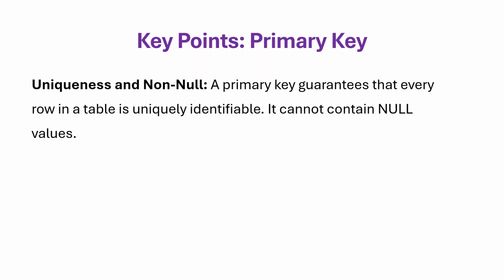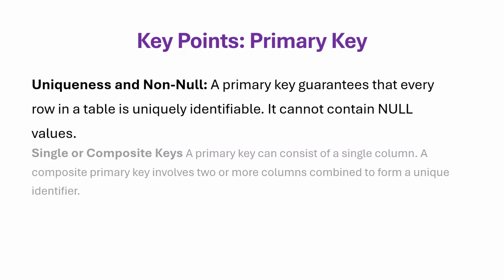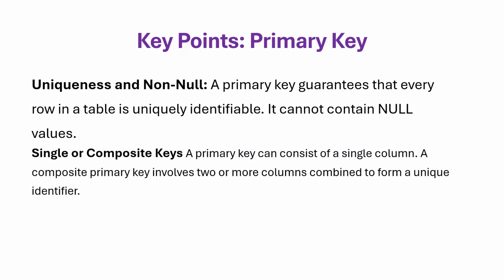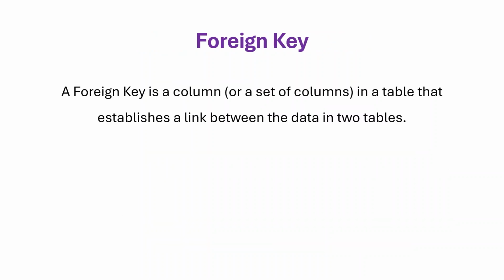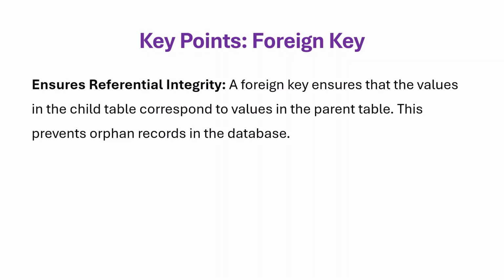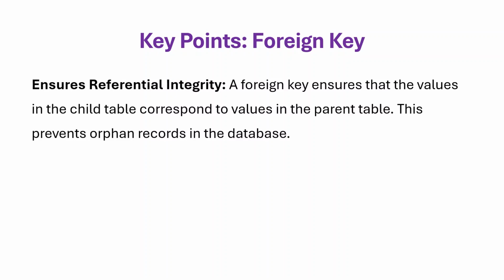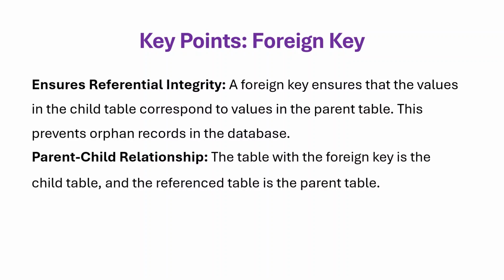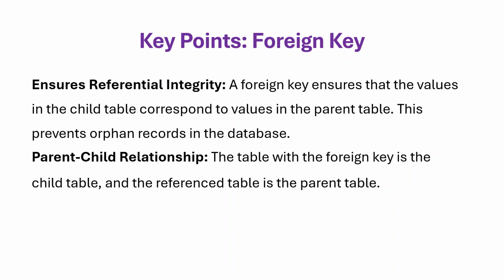25. Primary and Foreign Key Concept | SQL Course for Beginners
A Primary Key is a column (or a combination of columns) that uniquely identifies each record in a table. It ensures that no duplicate or NULL values can exist in the specified column(s).

A Foreign Key is a column (or a set of columns) in a table that establishes a link between the data in two tables. It references the primary key in another table, creating a parent-child relationship.